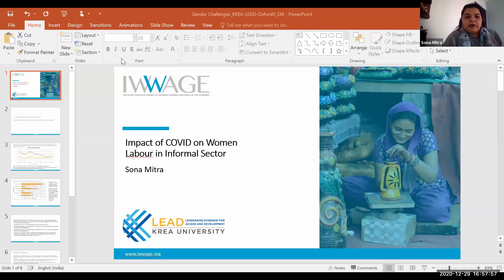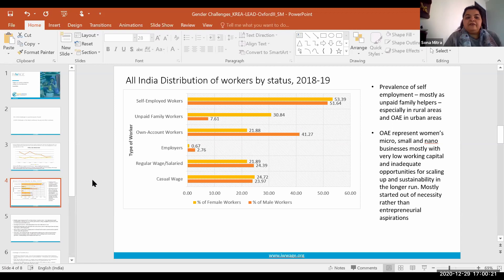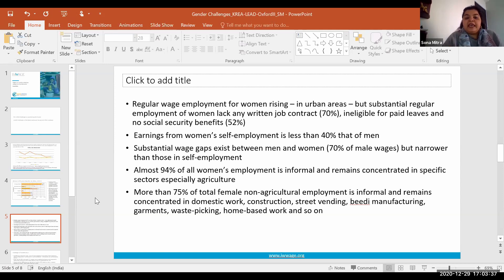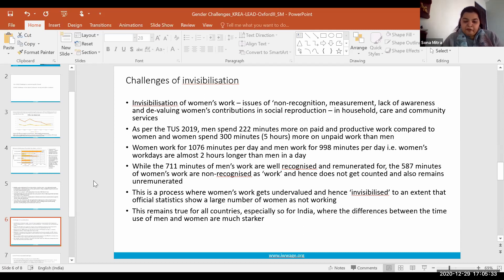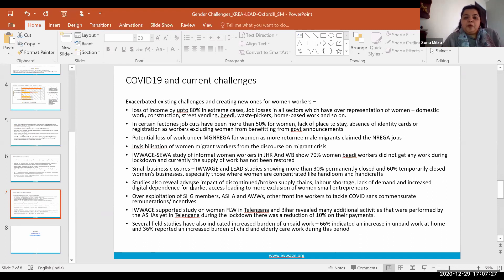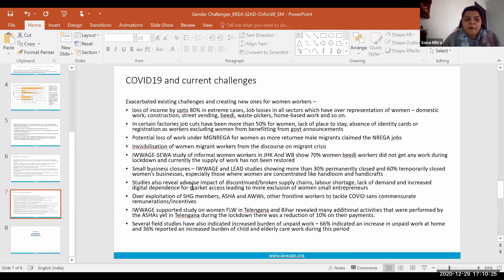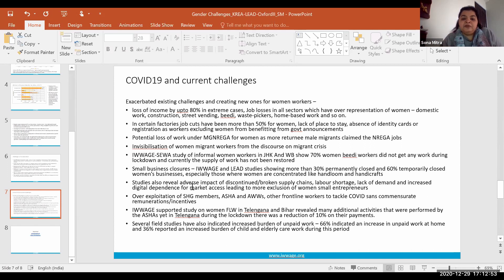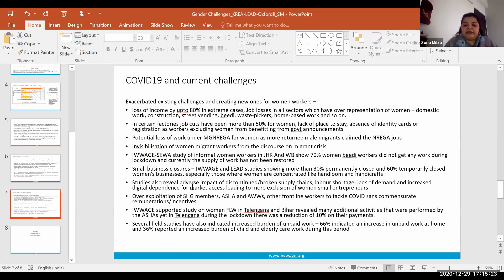Covid Impact on Women Labour in Informal Sector